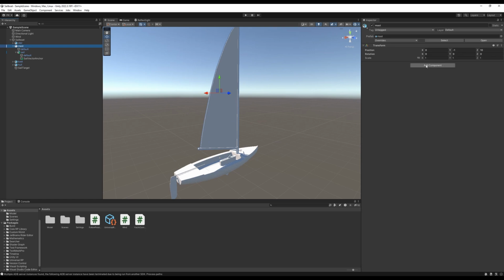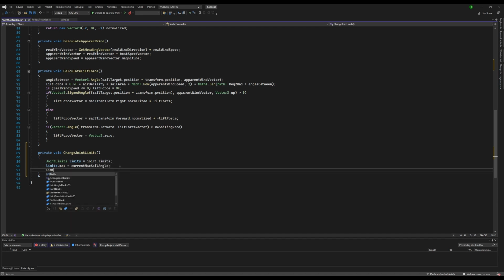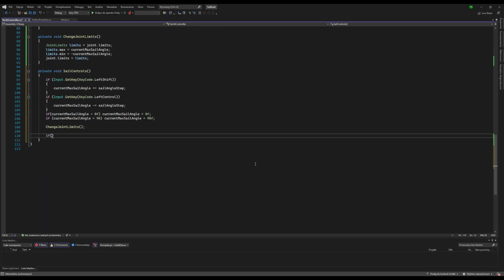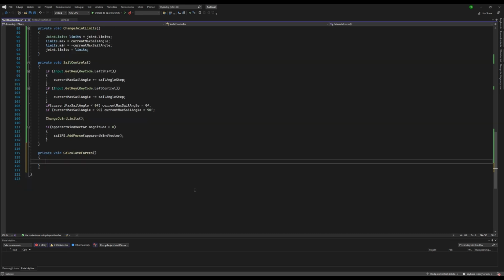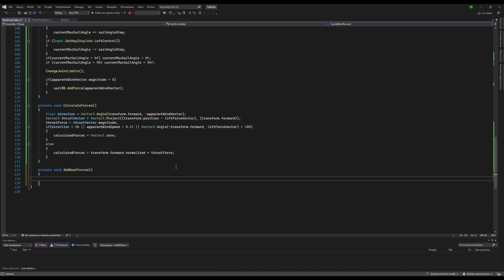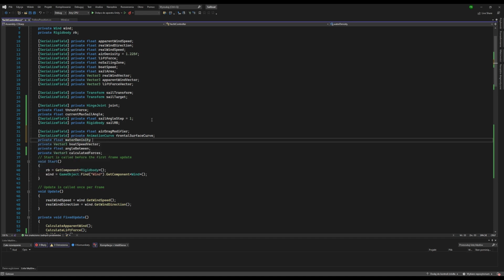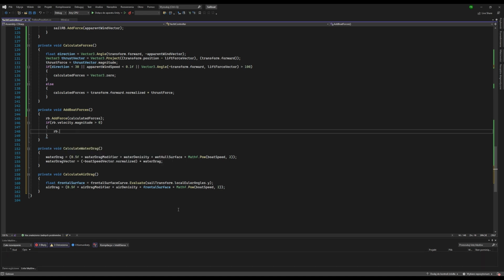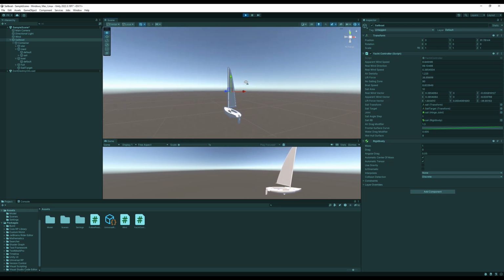How to Create a Physics Based Sailboat Controller in Unity | Part 2 - Sail Control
In this episode, we add sail control and air as well as water drag to the script.

Sorry for the sound quality, I will try to fix in the next videos.